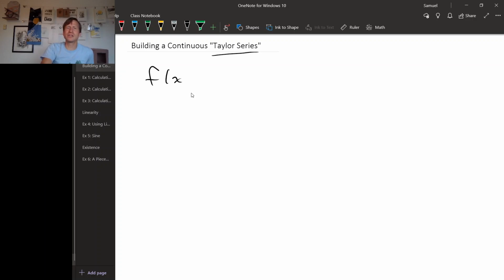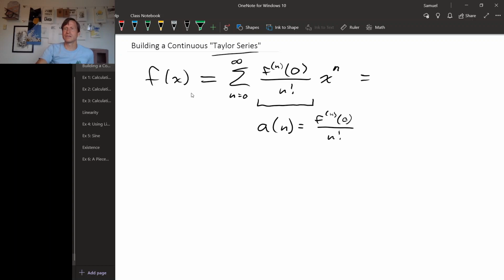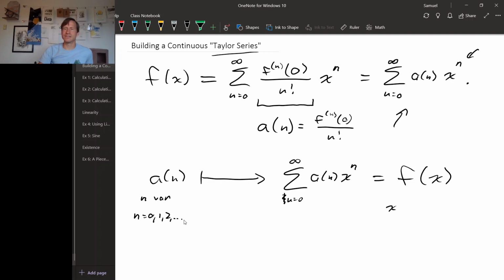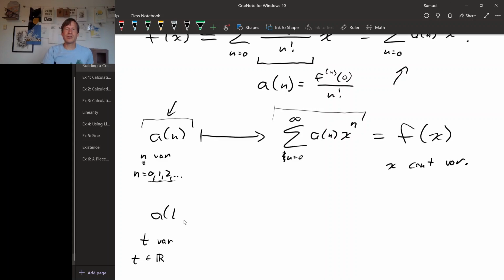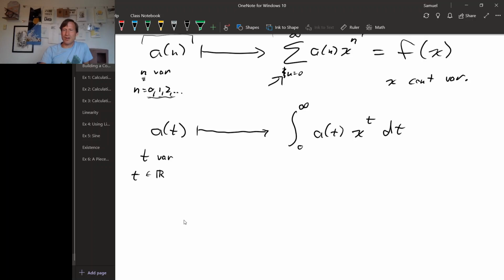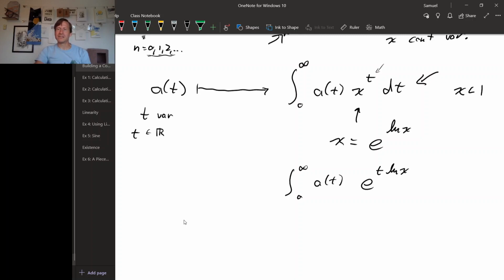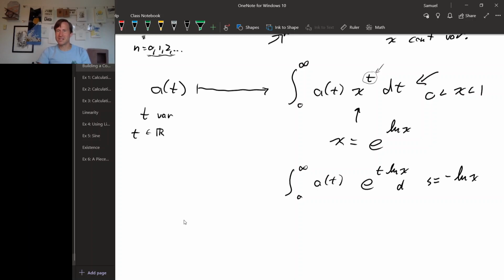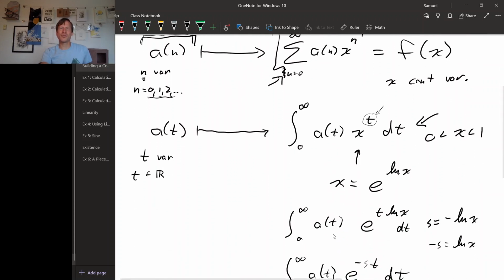7.1 2 - Motivation